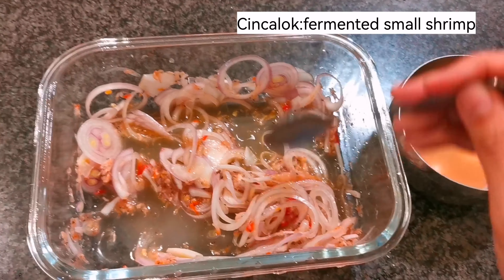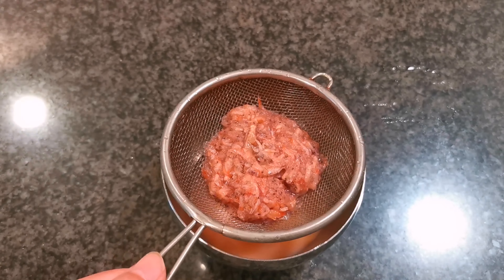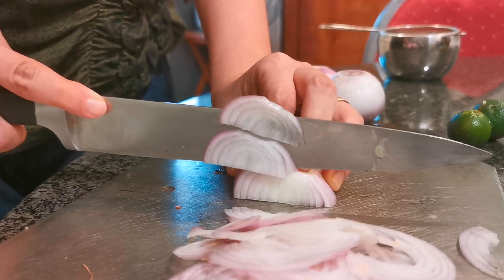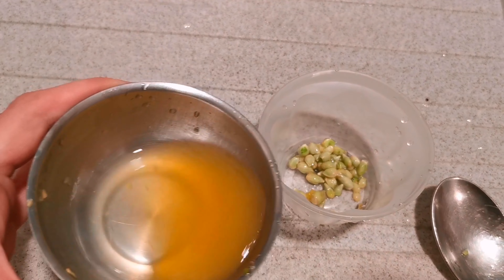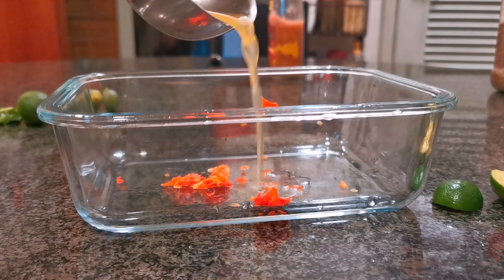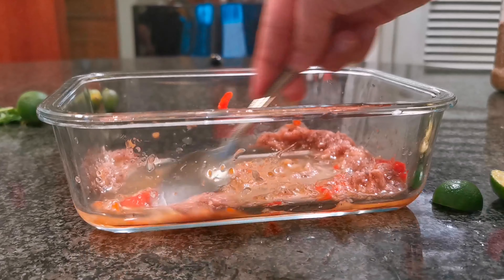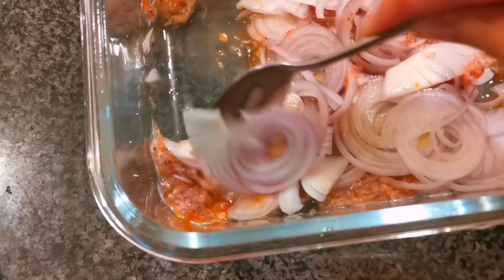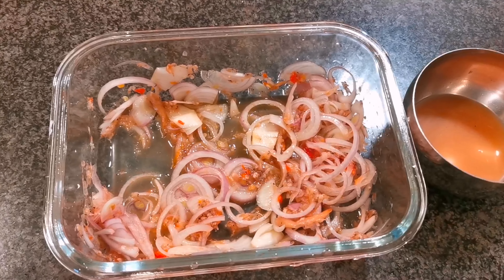chinchalok onion relish! (tangy, savoury and shrimpy)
Chinchalok onion relish! Great accompiment to beef noodles or heavy oily seafood dishes like delicious sambal stingray!